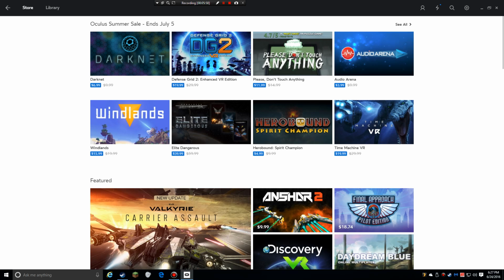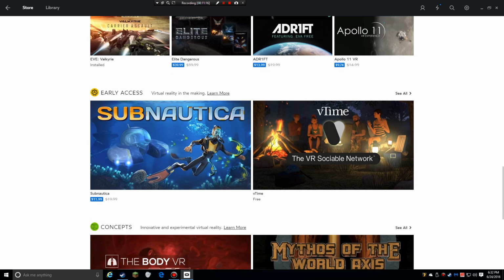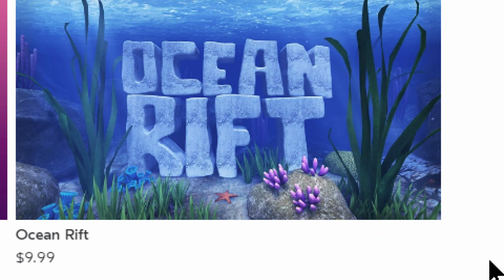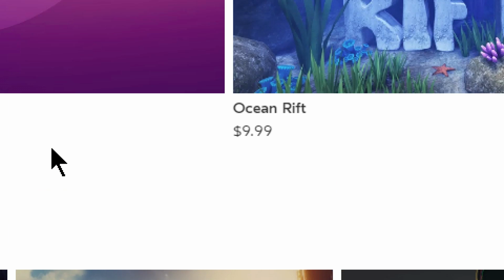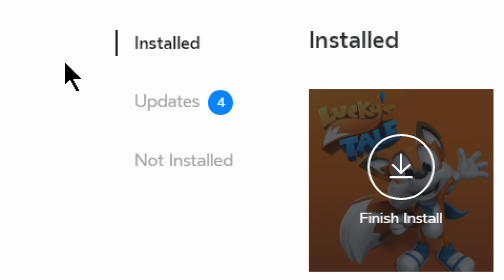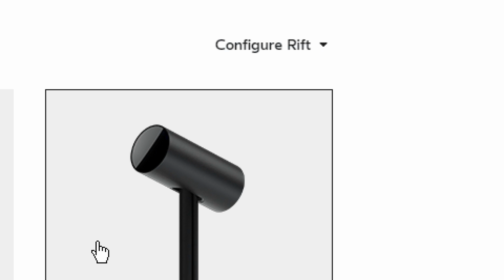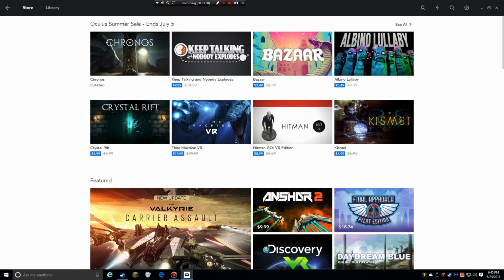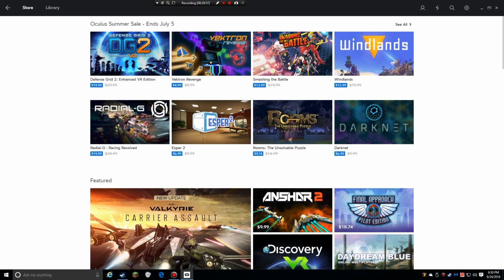Oculus Rift Review Part 2 - Oculus Home & Desktop App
Even though I can't show Oculus Home, I talk about it, and walk through the Oculus desktop application.